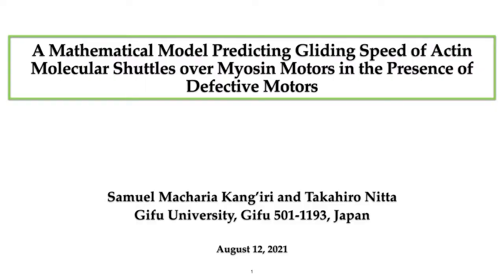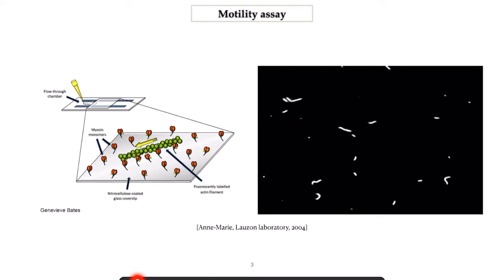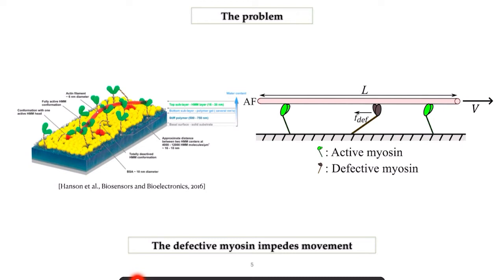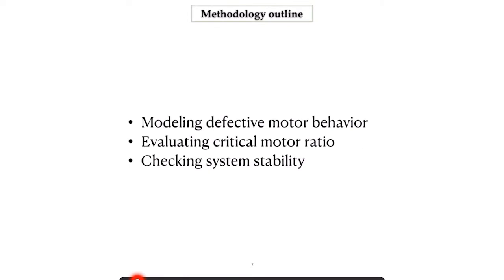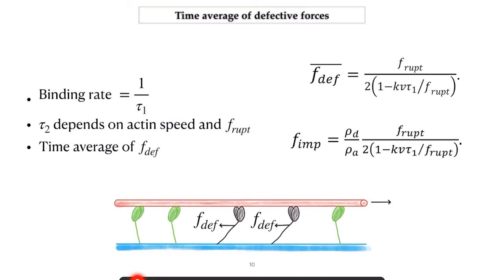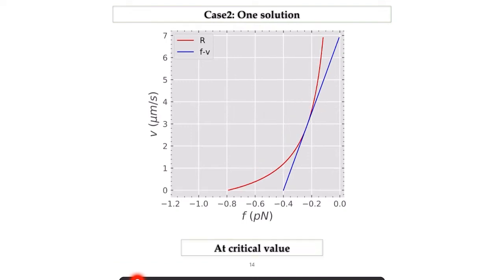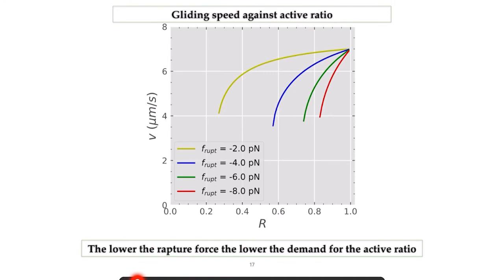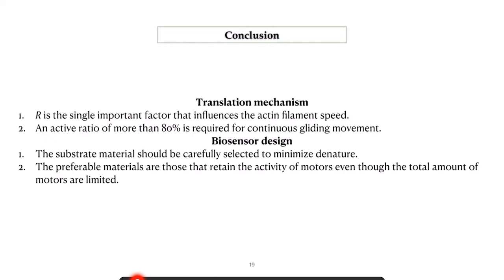A Mathematical Model Predicting Gliding Speed of Actin Molecular Shuttles over Myosin Motors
A Mathematical Model Predicting Gliding Speed of Actin Molecular Shuttles over Myosin Motors in the Presence of Defective Motors
Authors: Macharia Kang’iri, Samuel (Gifu University)
13th EAI International Conference on Bio-inspired Information and Communications Technologies